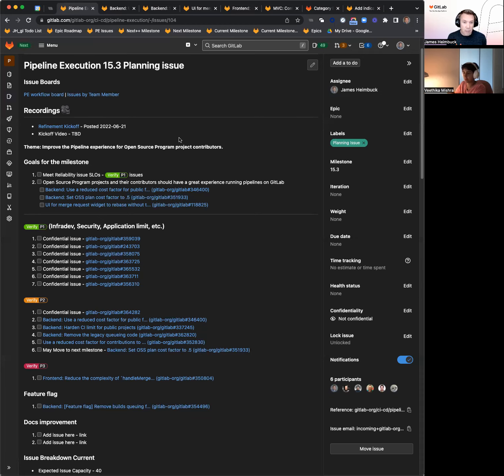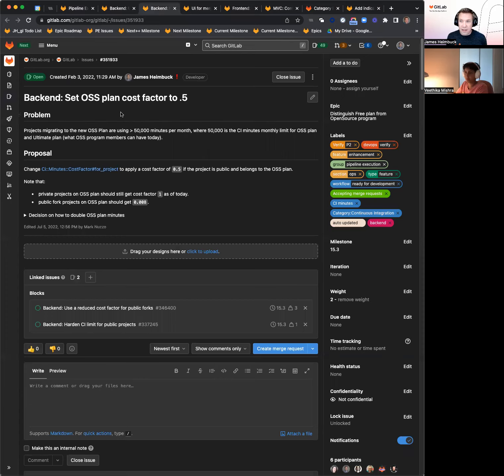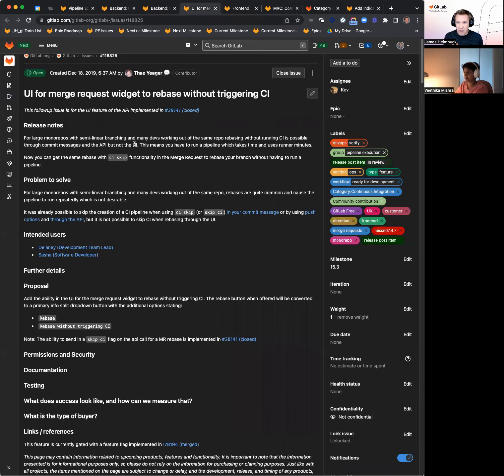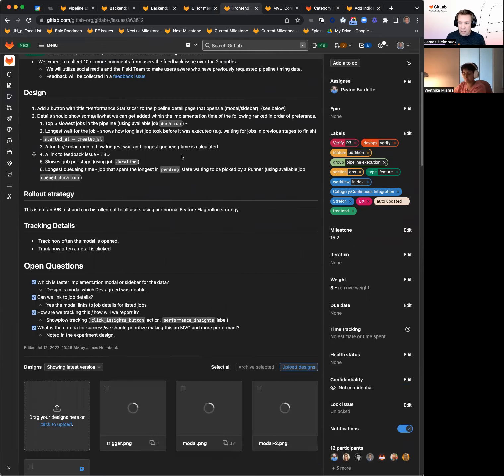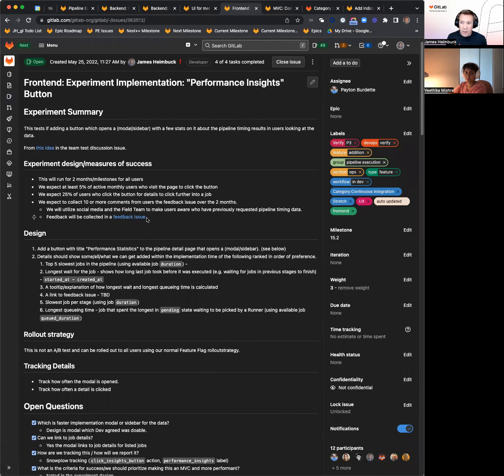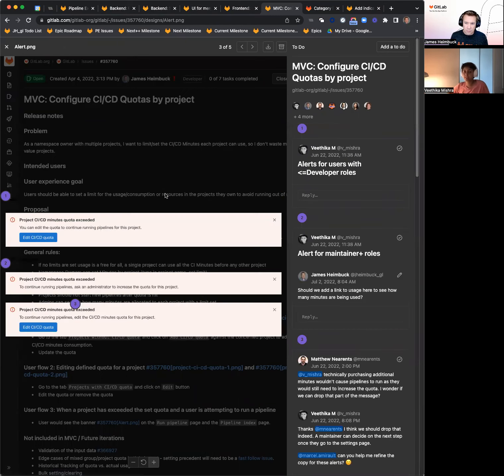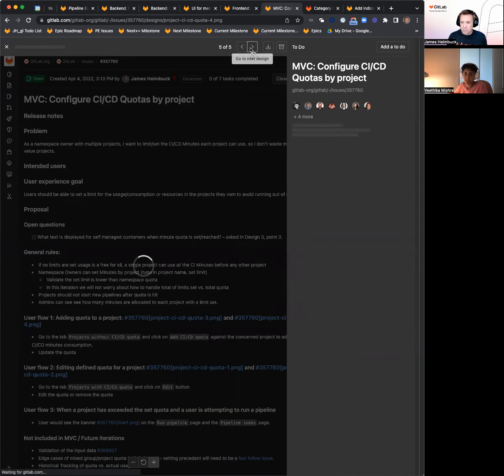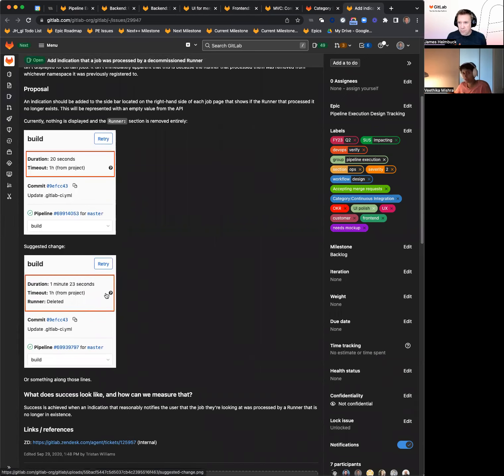GitLab 15.3 Kickoff - Verify:Pipeline Execution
Issues Discussed:

- Add indication that a job was processed by a decommissioned Runner